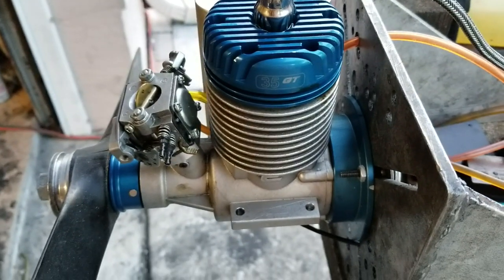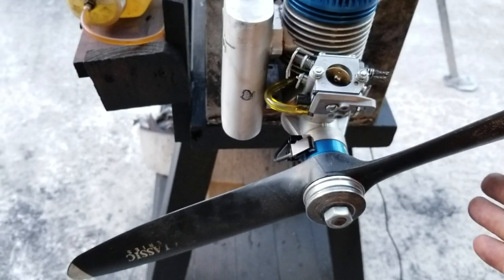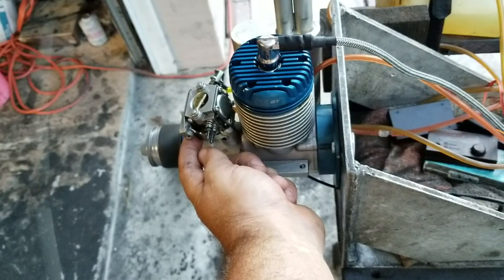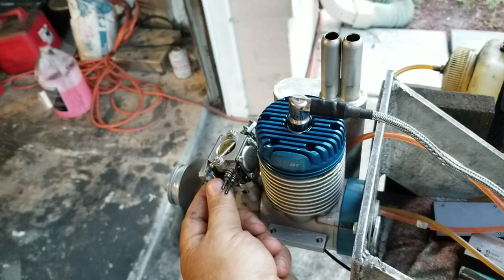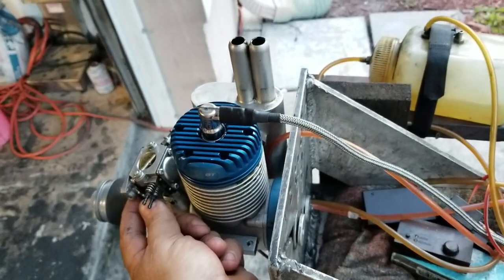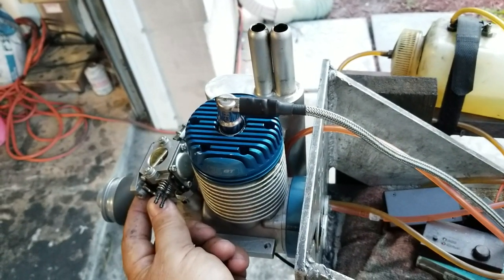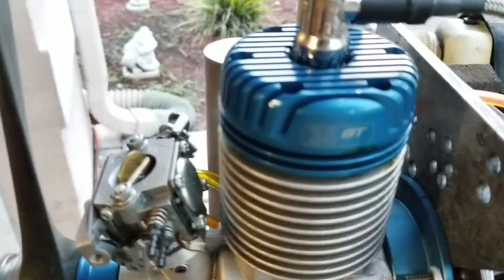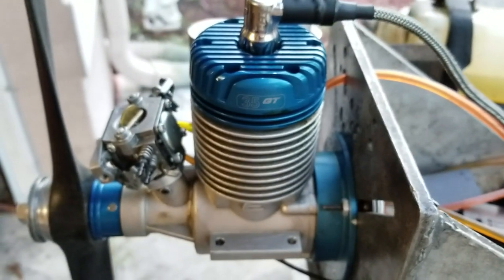EVOLUTION 35 GT, CH CDI CONVERSION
Engine convert it to CH or Rcexl cdi.